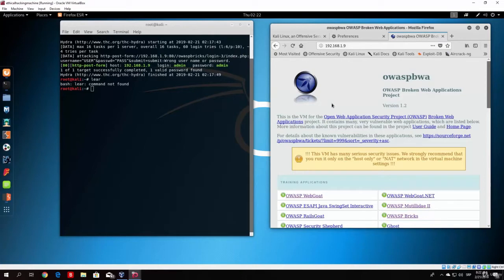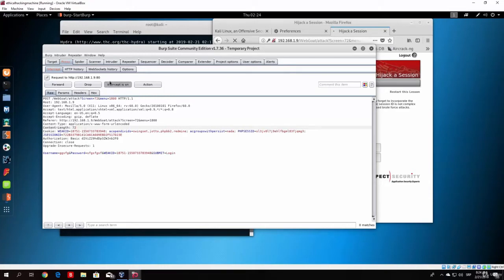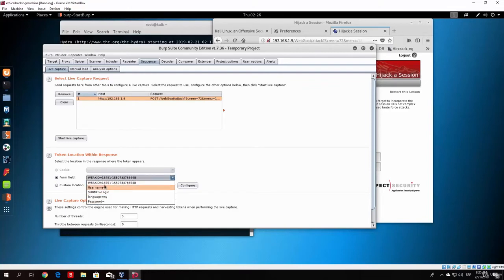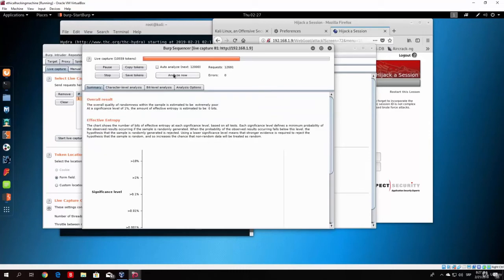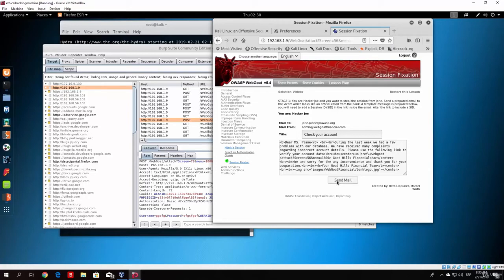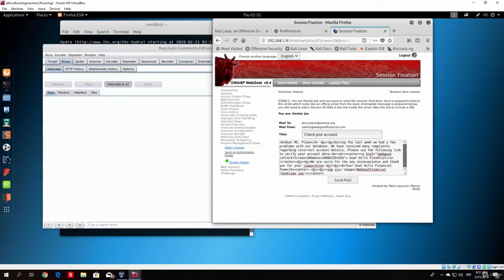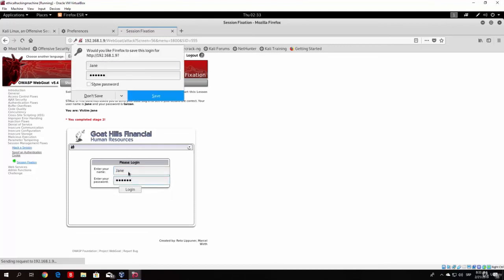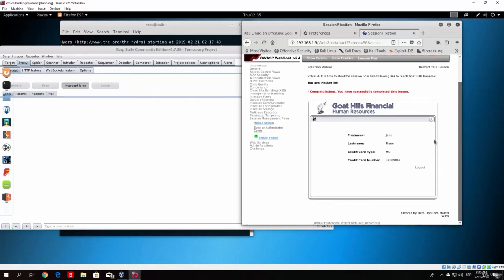10 Session fixation